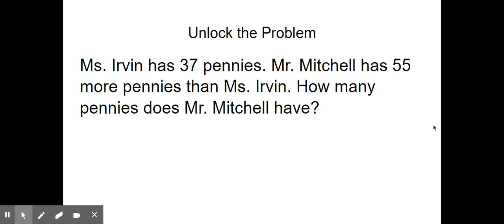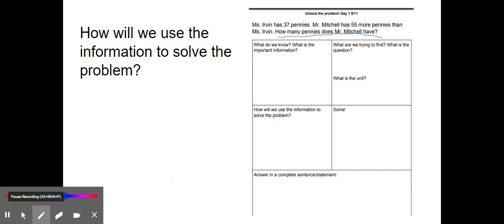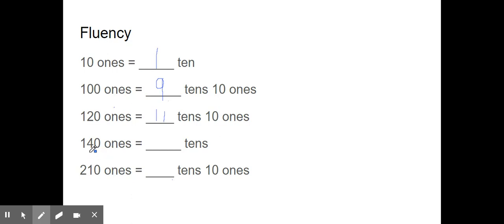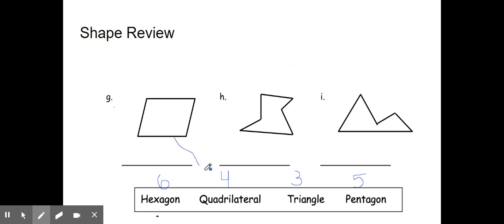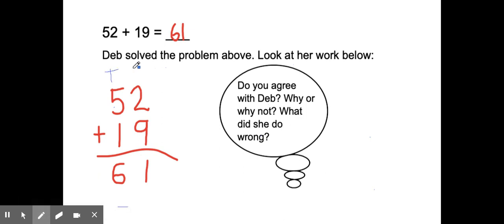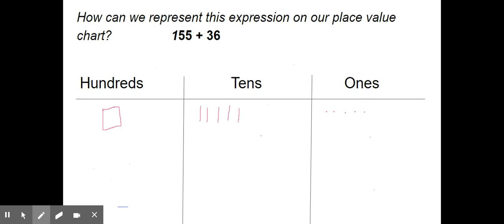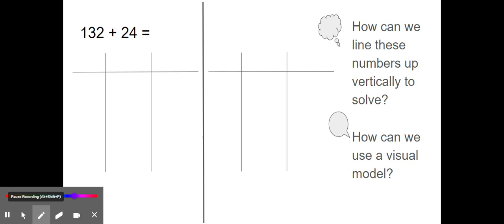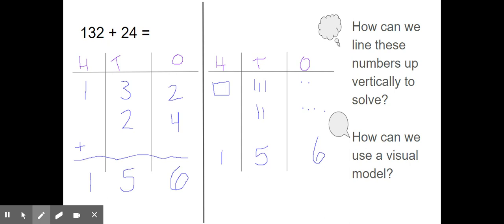Math Day 1 May 11, 2020